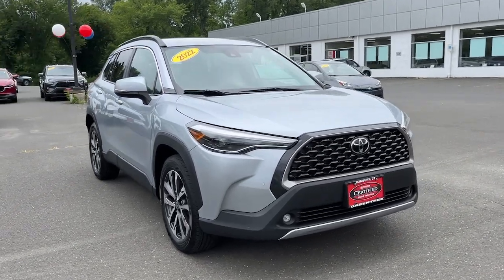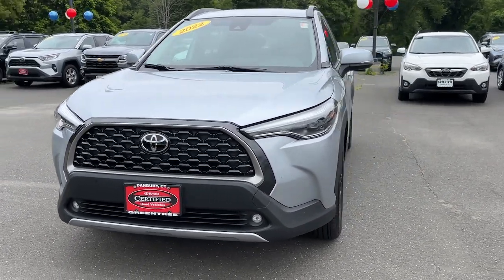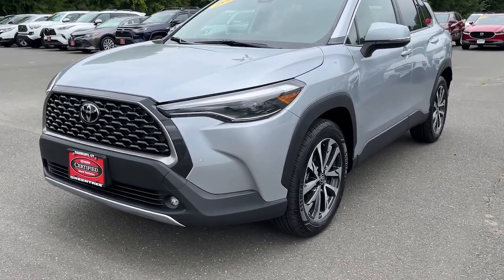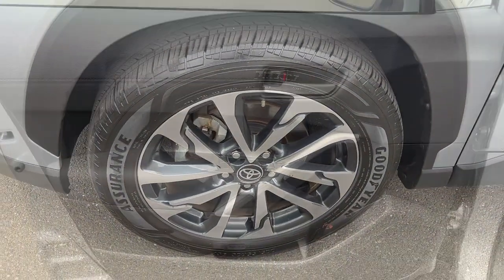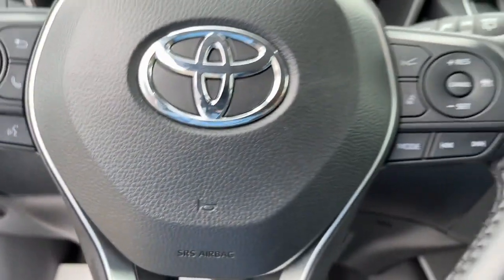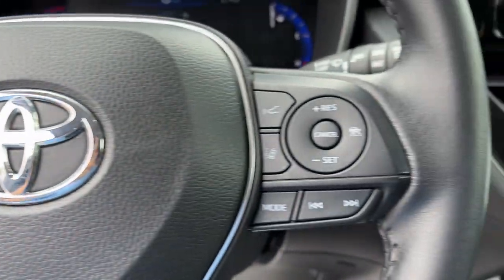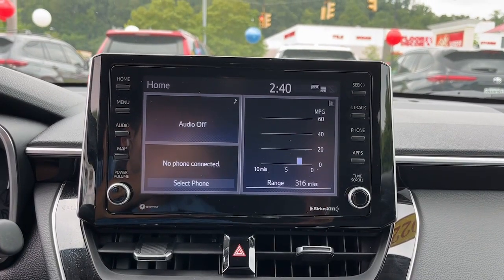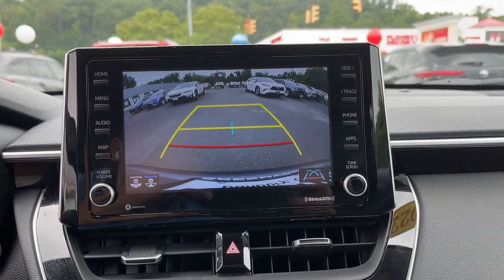2022 Toyota Corolla_Cross Danbury, New Milford, Ridgefield, Waterbury, Brookfield, CT U20767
Sonic Silver Used 2022 Toyota Corolla_Cross XLE available in Danbury, Connecticut at Greentree Toyota. Servicing the New Milford, Ridgefield, Waterbury, Brookfield, CT area.

Greentree Toyota
87 Federal Rd

CARFAX One-Owner. Corolla Cross XLE AWD 4D Sport Utility 2.0L I4 PDI DOHC 16V LEV3-SULEV30 169hp CVT AWD Sonic Silver. 2022 Toyota Certified. AWD Sonic Silver Corolla Cross XLE AWD CVT 2.0L I4 PDI DOHC 16V LEV3-SULEV30 169hpToyota Certified Used Vehicles Details:  * Transferable Warranty  * Limited Comprehensive Warranty: 12 Month/12000 Mile (whichever comes first) from certified purchase date. Roadside Assistance for 7 Year / 100000 Mile  * Roadside Assistance  * Warranty Deductible: $0  * 160 Point Inspection  * Powertrain Limited Warranty: 84 Month/100000 Mile (whichever comes first) from TCUV purchase date  * Vehicle History  * Limited Warranty: 12 Month/12000 Mile (whichever comes first) from TCUV purchase date